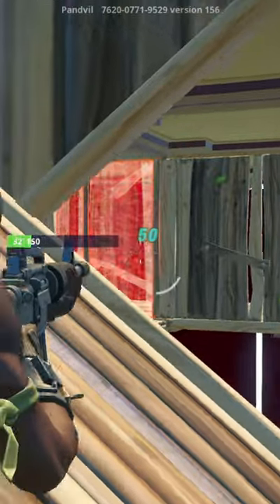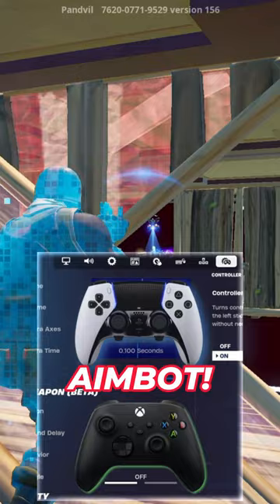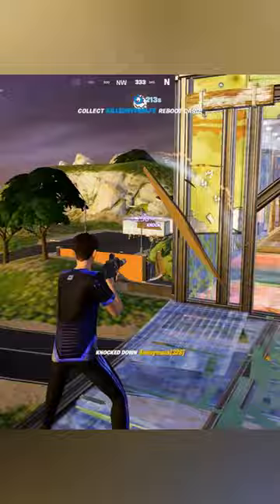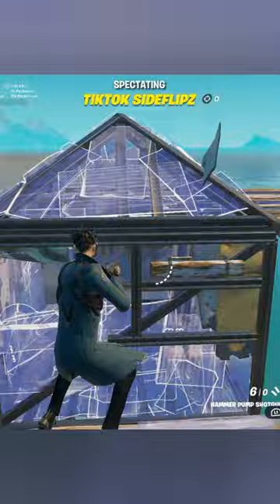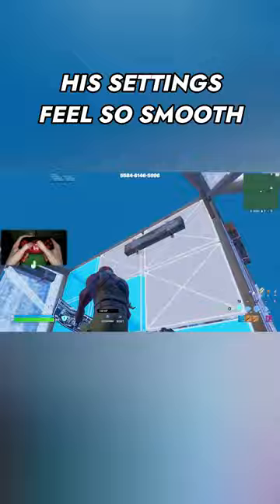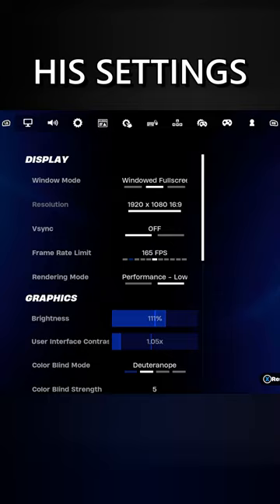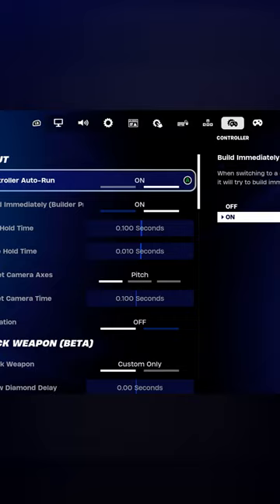Fastest Controller Editor In Fortnite! Best Updated Settings for Fast Mechanics (PS4/PS5/PC)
🌟 Use Code "Jarvyy" in the Fortnite Item Shop! ad 🌟

⏬ Socials ⏬

fortnite controller sensitivity pc,fortnite controller sensitivity settings,fortnite controller sensitivity xbox,fortnite controller sensitivity guide